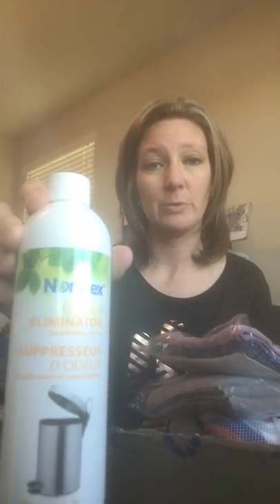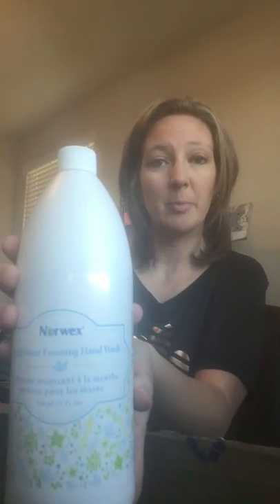October 22, 2018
Did you know ALL the perks about being a Norwex Consultant?